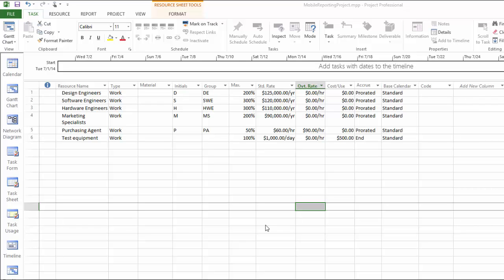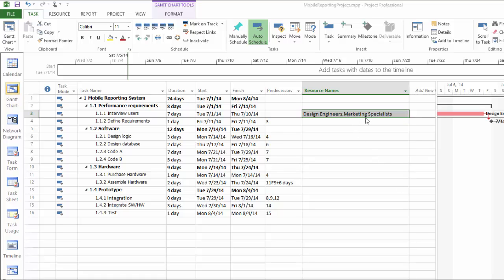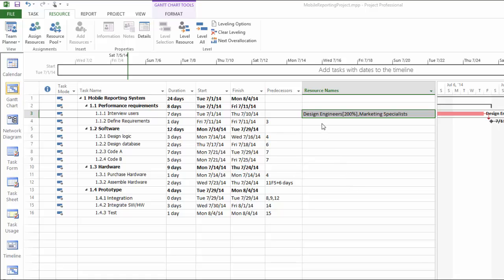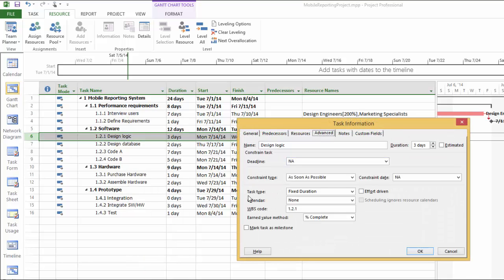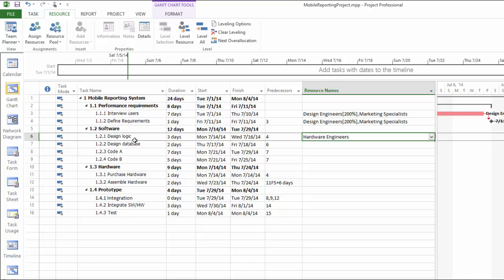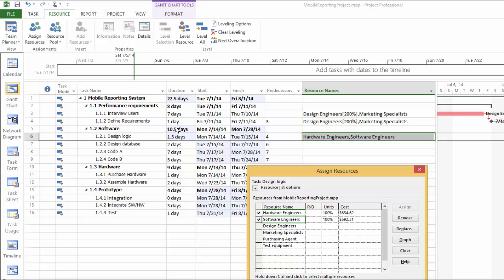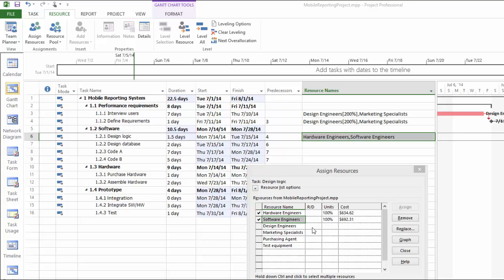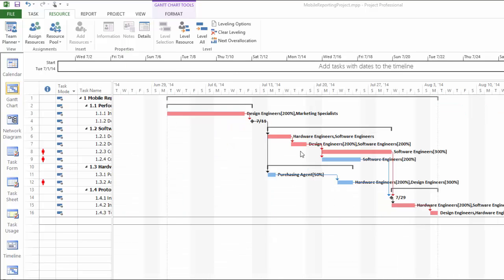MS Project 2013 13 Assign resources to tasks